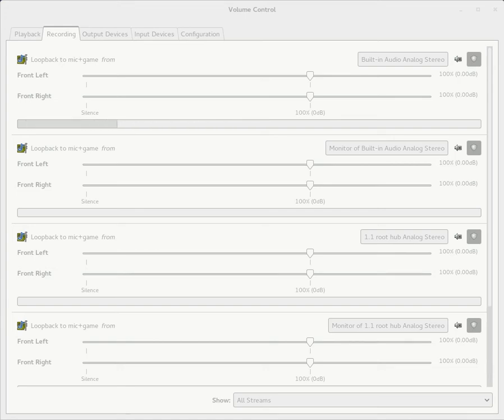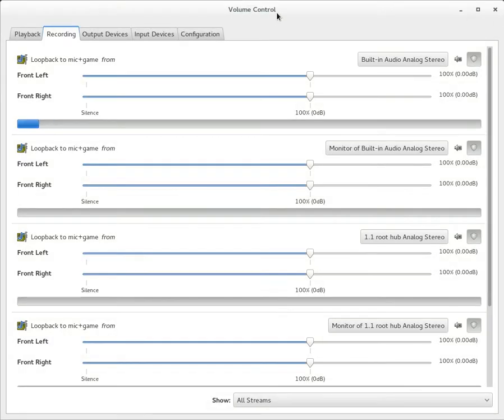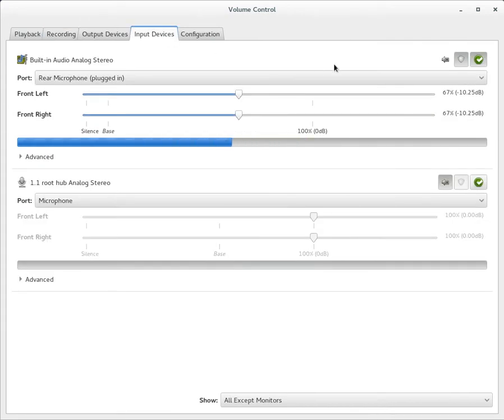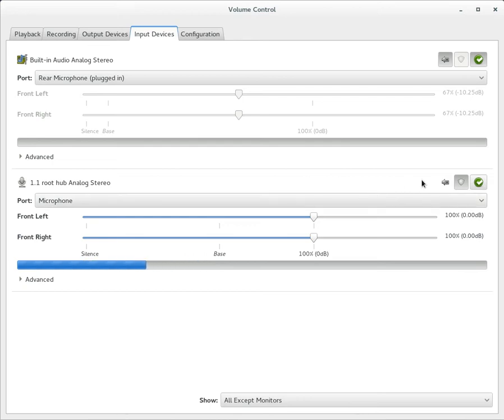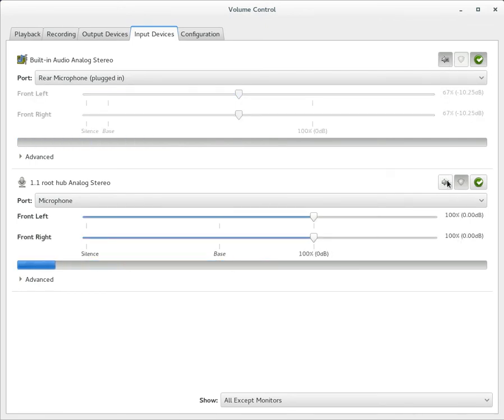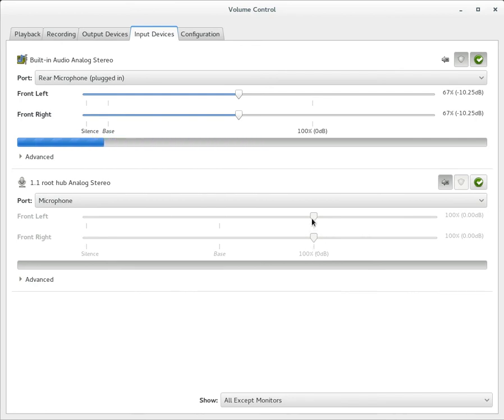Testing Blue Yeti USB Microphone on Fedora 20 Linux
The Blue Yeti is a USB microphone with a reputation for excellent quality at a budget price.  In this video I test it out on Linux in comparison to my headset mic.

Some conclusions from the test:

1. There is far less electrical interference on the Yeti recordings than though my headset.
2. My breathing is also less audible through the Yeti (let me know if you disagree).
3. Interference and background hum from my computer is much more audible on the Yeti, particularly when the mic is resting on the same table as the computer.

I'm going to experiment with placing it to the side or on the bookshelves behind my computer desk and see how it goes.